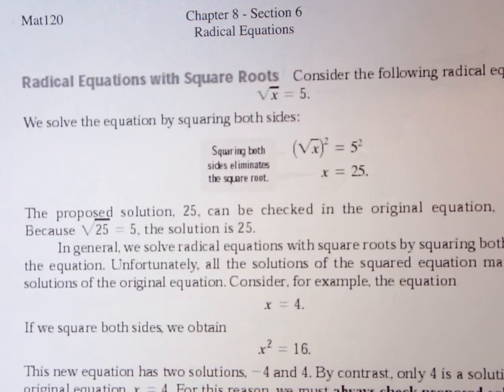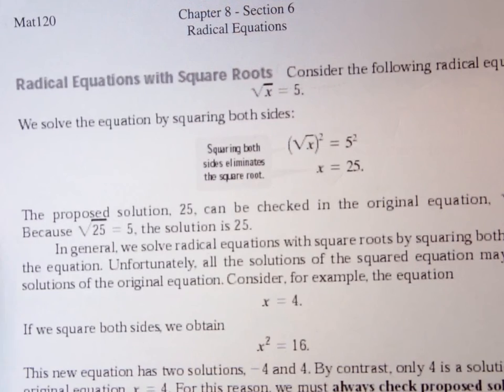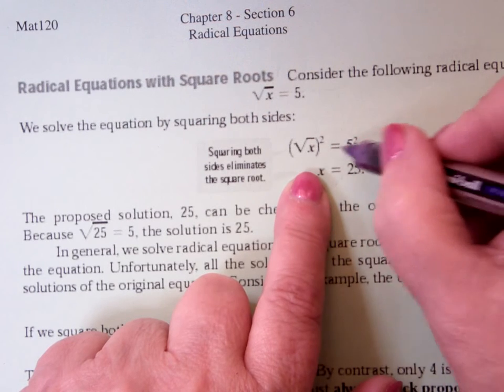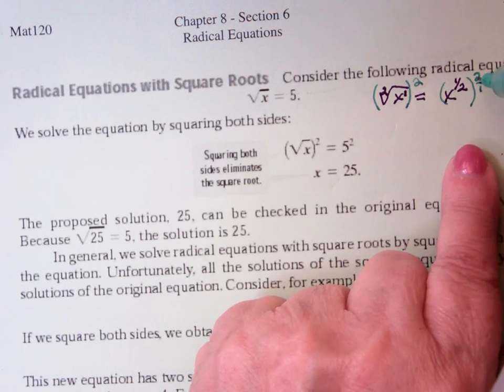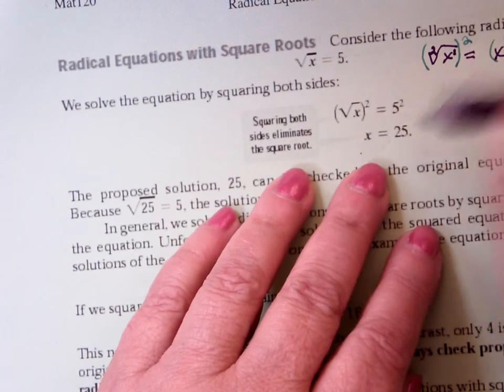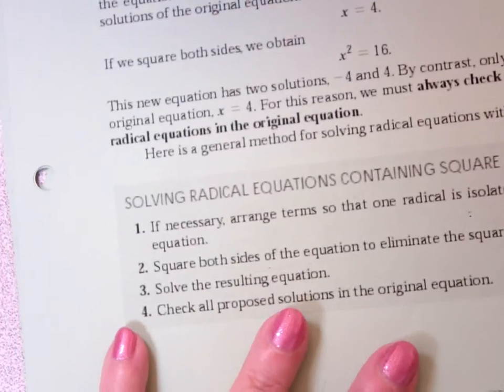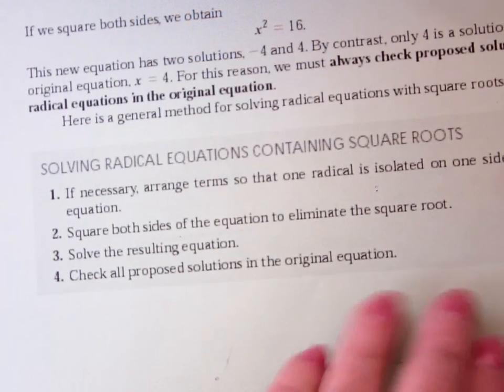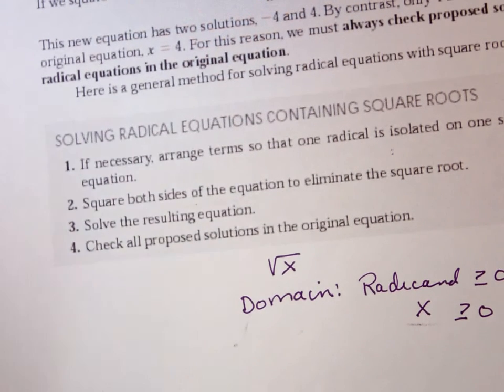120 8 6 page 21